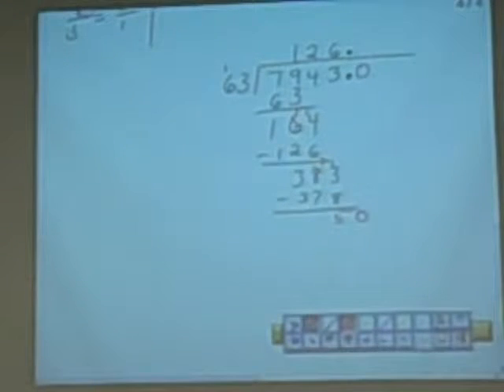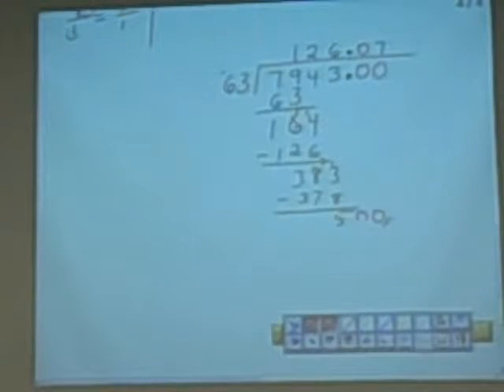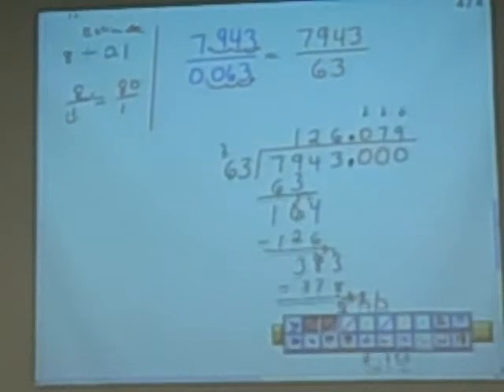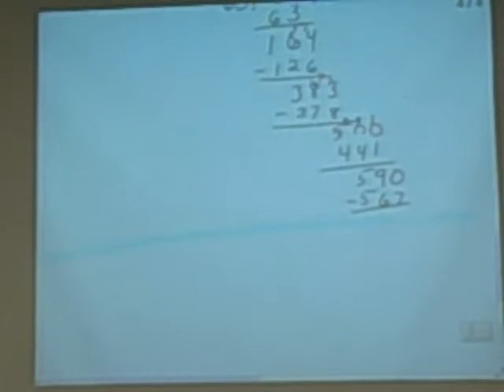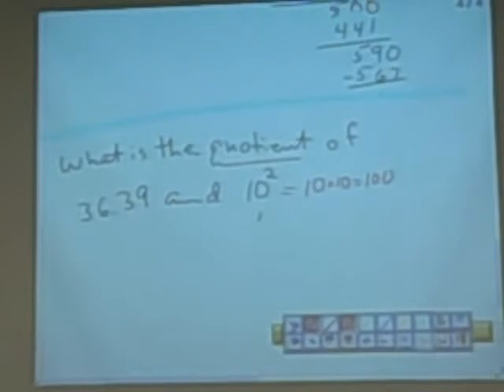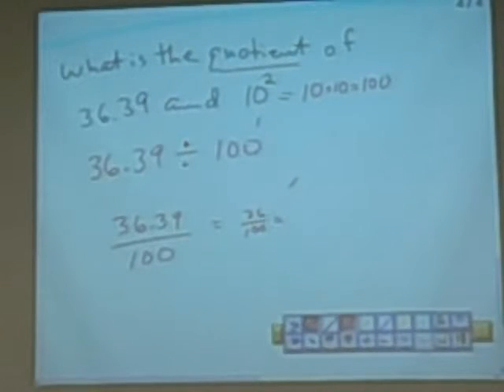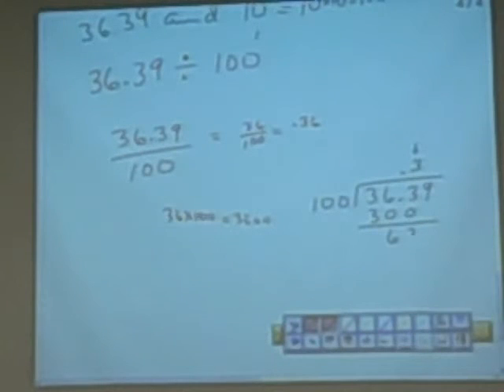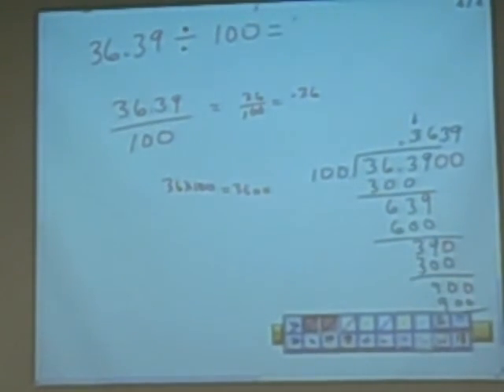Dividing Decimals Part 3 060 u3L3c .AVI